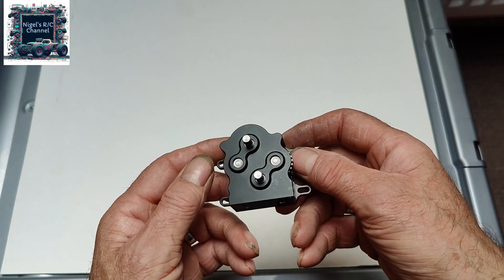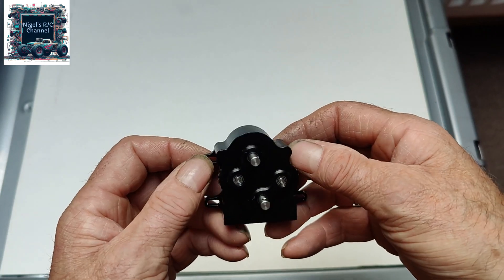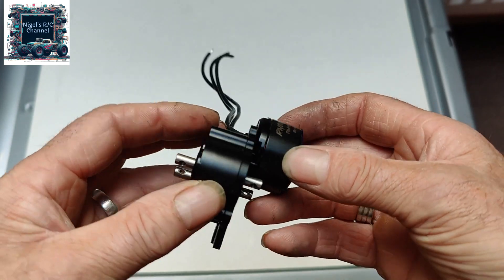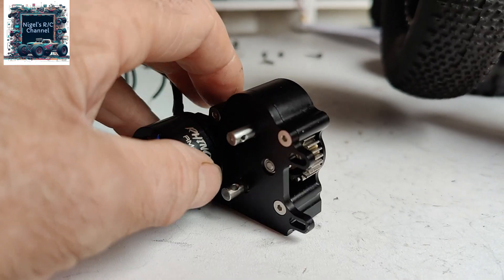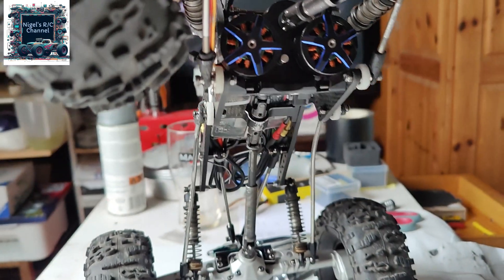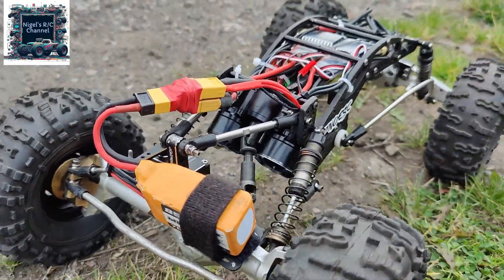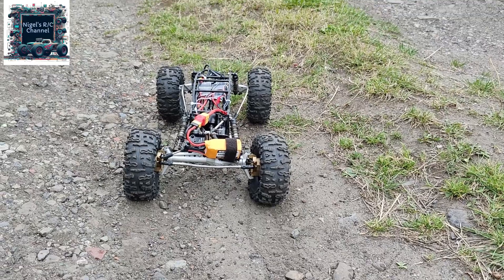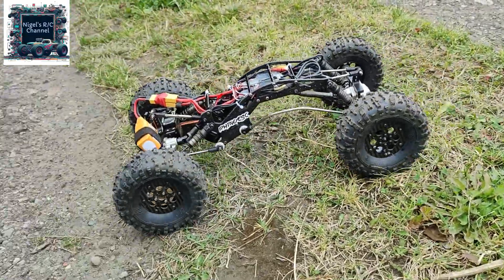New 2 Motor Dig Overdrive Gearbox Fitted into a Rhino crawler lcg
New out 2 Motor, Dig, Overdrive, Gearbox
Fitted into a Rhino crawler
this gearbox allows front and rear dig
with separate motors for front  and rear drive
overdrive can then also be set up on transmitter